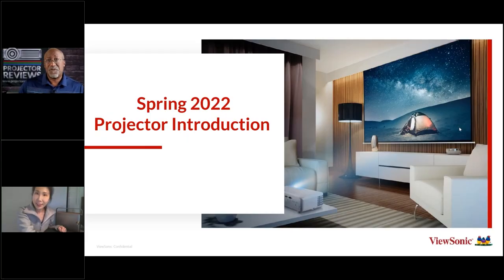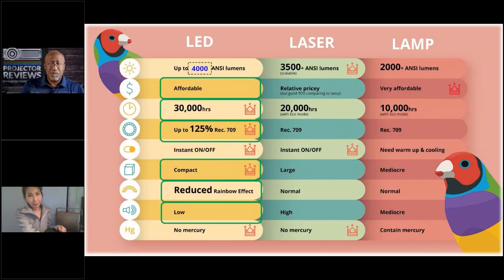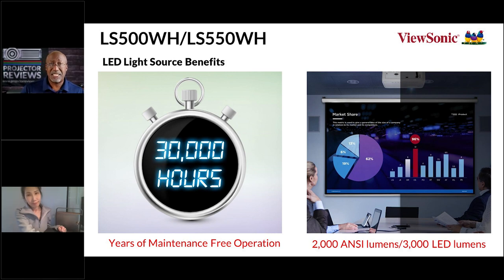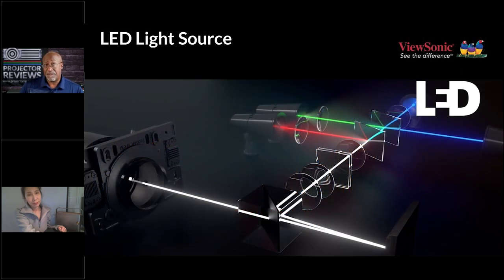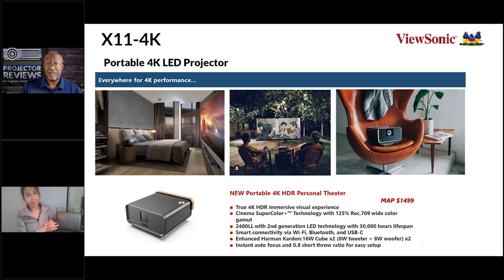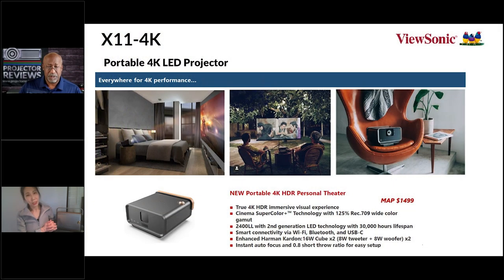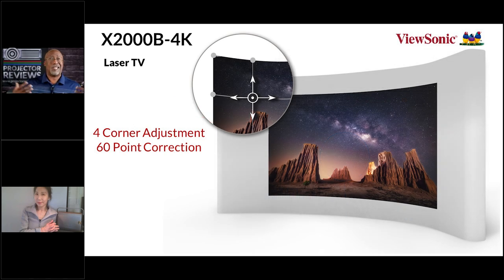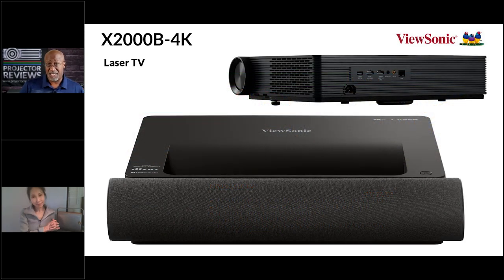Explore ViewSonic Laser and LED projectors: X2000B, X11-4K , X1, X2, LS500WH and LS550WH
In this session, Mia Shen from ViewSonic visits to discuss their latest lamp-free projectors including  ViewSonic's new portable 4K LED projector, the X11-4K, and their Laser TV the X2000B.

Viewsonic is also introducing a pair of new 1080P LED Home Cinema projectors, the X1 and its short throw brother the X2.

And Murideo is the trusted name in calibration, testing, and troubleshooting tools built for the Manufacturer, Calibrator, Pro, and Residential Audio/Video Integrator.